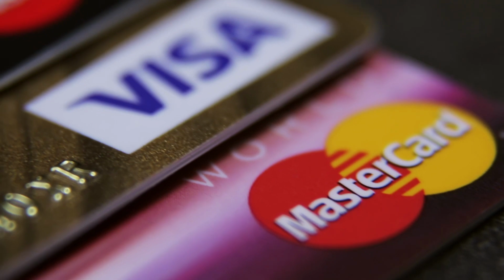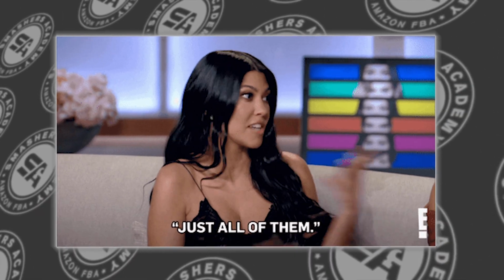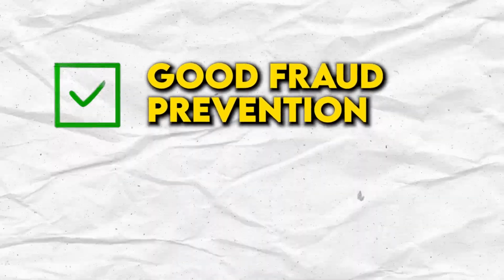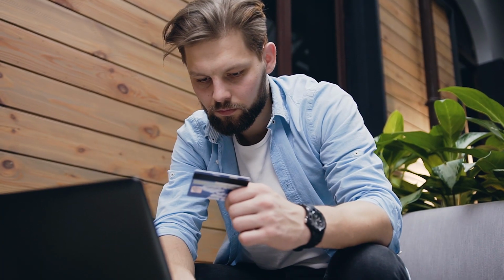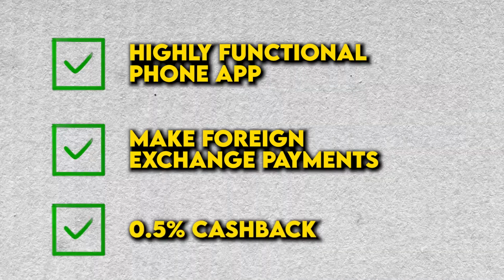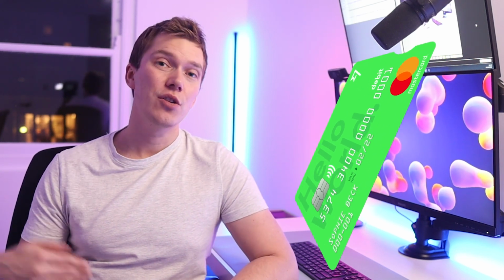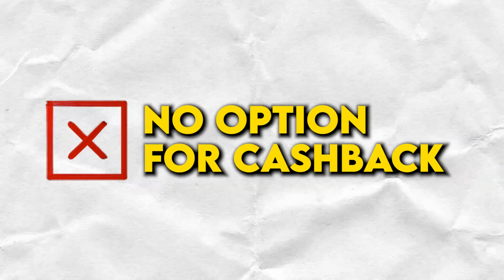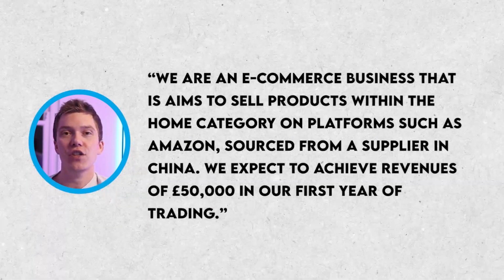The Best Business Bank Accounts For 2023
In this day and age we’re really spoilt for choice when it comes to business bank accounts, but that doesn’t mean that you should rush out and apply to the first bank that you come across...because some banks are MUCH worse than others and should be avoided where possible..

As someone that’s created multiple businesses over the past 5 years, I’ve done my fair share of business bank account applications, and I’ve developed a pretty good understanding of the type of banks that are good for new small business owners, and the ones that aren’t so accommodating, so in this video I'll be running through my top picks, as well as giving some tips on how to get your business bank account application approved.

✅ TIDE BUSINESS BANK ACCOUNT (FREE) - DEPOSIT £1 AND GET £50 FREE

⭐ CAPITAL ON TAP CREDIT CARD - Get £100 FREE WITH CODE 2REFP978R22